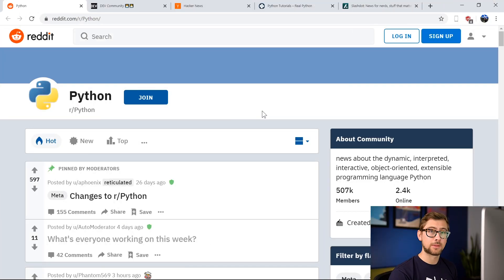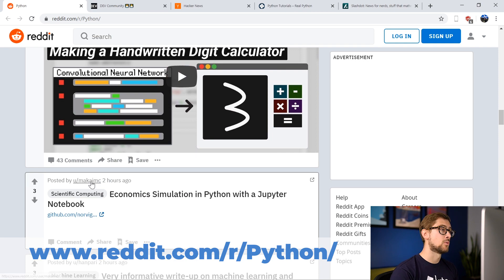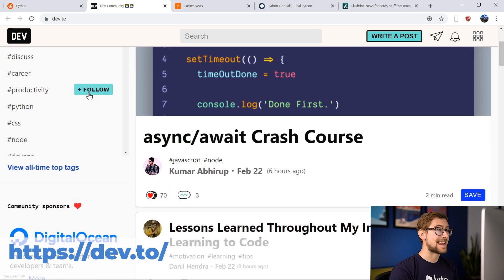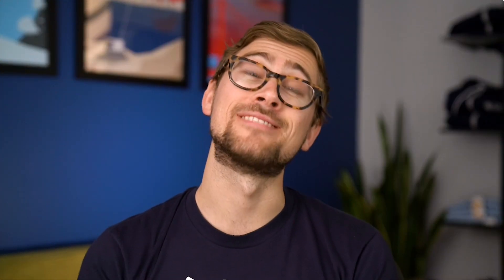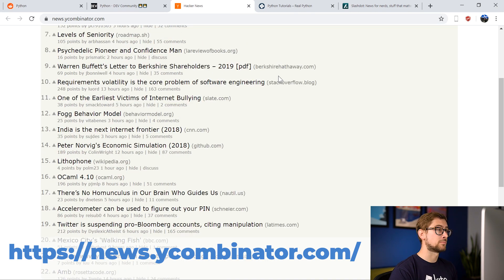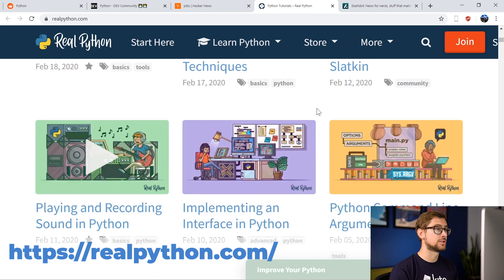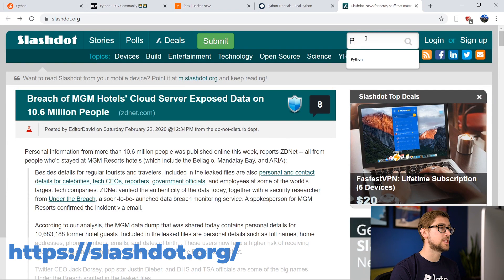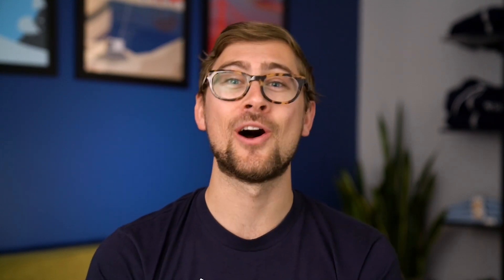5 Top Sites for the LATEST in Python & Tech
Caelan goes through the 5 best online communities to follow for staying immersed in the world of Python and the latest tech news.

⭐ Kite is a free AI-powered coding assistant that will help you code faster and smarter. The Kite plugin integrates with all the top editors and IDEs to give you smart completions and documentation while you’re typing. We made this YouTube channel and Kite to help you be more productive

Level up your developer skills by joining Kite's Developer Community on Facebook